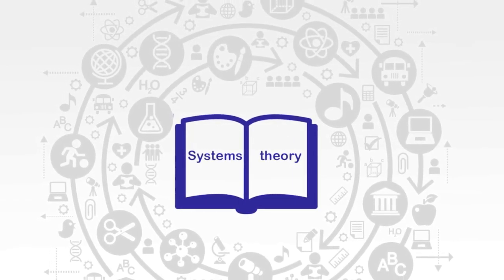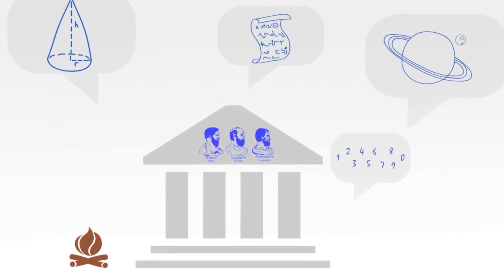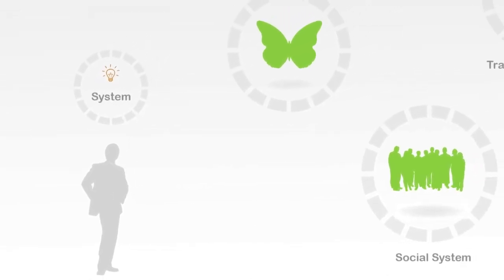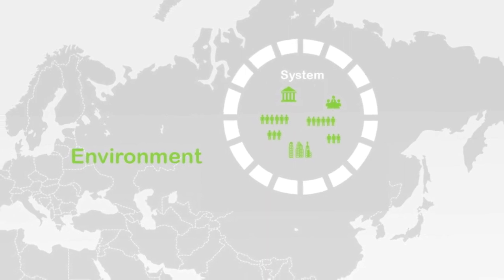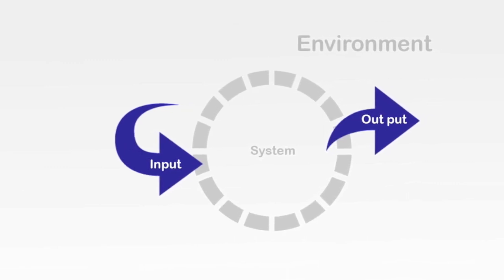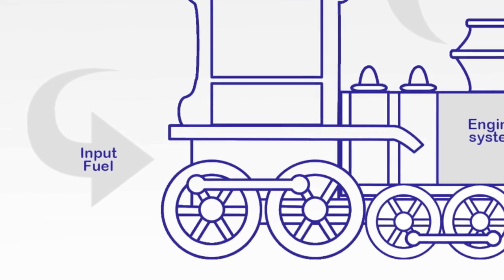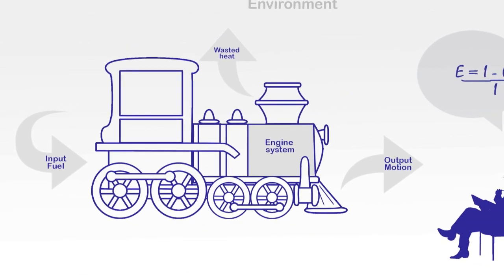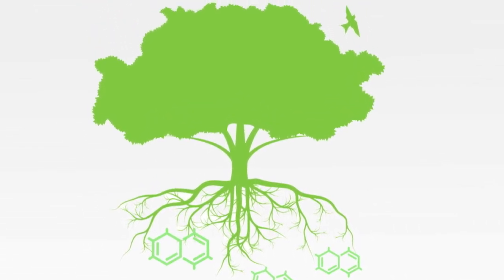Systems Theory Overview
A short overview to the new area of network theory.

Systems theory is a set of theoretical concepts used to describe a wide variety of thing in terms of a model called a system. To give it context lets talk a bit about it's origins.

Of cause people have been coming up with abstract theories about how the world work for a long time. Some ancient Greeks thought everything was made of earth, water, fire and air, whilst others came to the conclusion that it was the expression of perfect geometric forms.

Over the years our theoretical systems have grown into large and sophisticated bodies of knowledge such as philosophy, mathematics and the many areas of theoretical science, although these theoretical frameworks are often limited to relatively specific area of interest.

During the 20th century Systems theory emerged as a new theory that draws upon many core concepts within these pre-existing methods to develop a more abstract framework that is designed to be universally applicable to all domains.

To achieve such a general relevance, system theory starts with the abstract concept of a system and then applies this to modeling various different phenomena from biological to social and technical systems.

The model of a system can be loosely defined as a set of parts often called elements that form a whole, which is referred to as the system. A system exists within an environment and has a boundary that differentiates the systems exterior from its interior.

An example of this might be a country, interior to which are all the people, institution and other elements that constitutes the nation as an entire system. Whilst exterior to its boundary is the international political environment.

A system can be either open or isolated, isolated systems do not interact with their environment, but most systems are open meaning there is an exchange of energy and resources between the system and its environment.

The passing of energy or resources from the exterior of the systems boundary to the interior is termed an input whilst the reverse is termed an output.

Systems develop or function through the input of energy or resources from their environment, they process this energy by transforming it to create an output, if this output is of some value to its environment it can be termed energy.

If on the other hand it is of negative value it may be termed entropy, a scientific term for lack of order, disarrangement or in more familiar terms we might call it waste.

An early use of this type of model was during the development of the steam-engine where scientist and engineers were thinking about the amount of fuel inputted to the engine relative to the power out put and heat energy wasted. By using this model they could create a quantifiable ration between them that we would now term the efficiency of the system.

Of cause this same reasoning can be applied to a wide variety of phenomena from the processing of energy within a plant cell to the efficiency of a business organization.

We can model systems on various scales, thus elements can form part of systems that themselves form part of larger systems and so on, this is termed nesting or encapsulation and helps us to analyst a system on various levels whilst hiding away the underlining complexity.

Systems theory explores many other areas such as Emergence that raises key question about the relationship between the parts within a system and the hole, that is how elements can function together or self organize to create some new and emergent structure as an entirety...